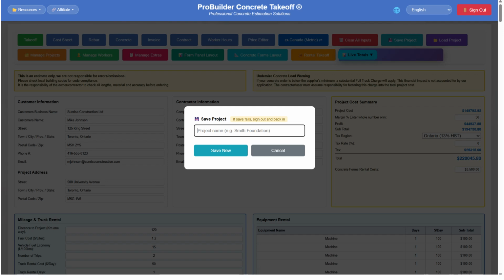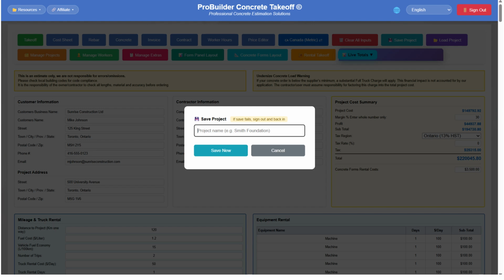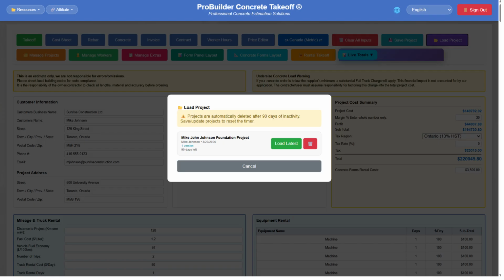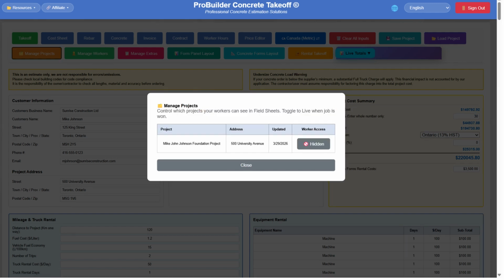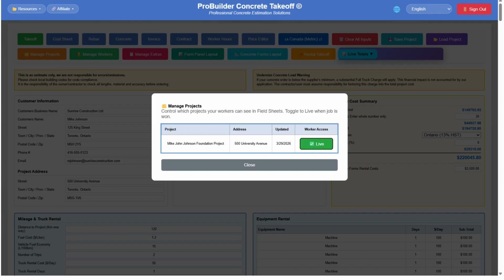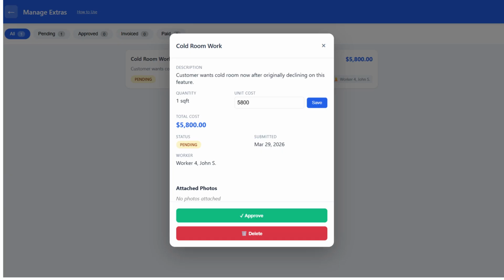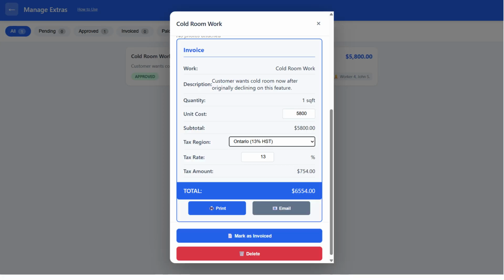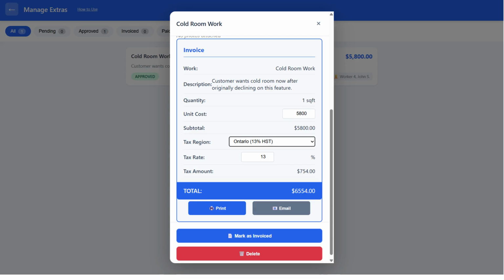ProBuilder App Concrete Tutorial 6 Managing & Saving Projects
Learn how to use ProBuilder Concrete Estimator for your concrete projects.

In this tutorial we cover:
- Saving projects to the cloud
- Loading and managing saved projects
- Project organization
- Accessing your projects from any device